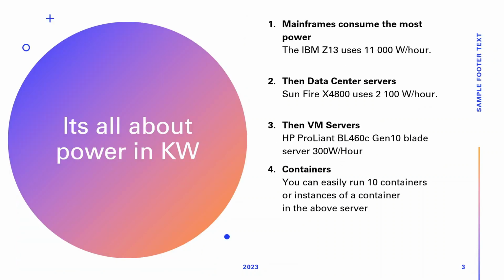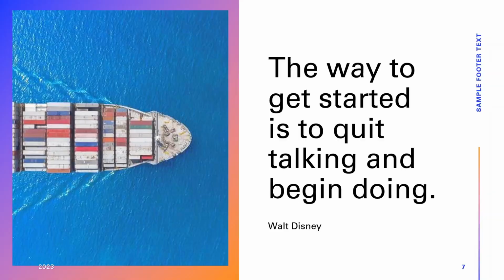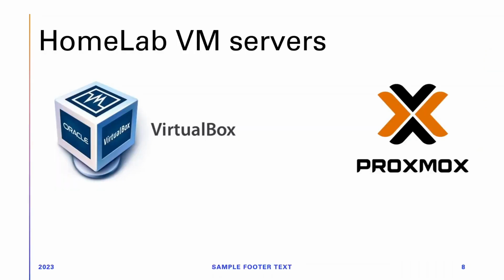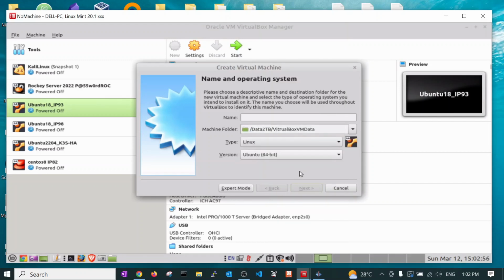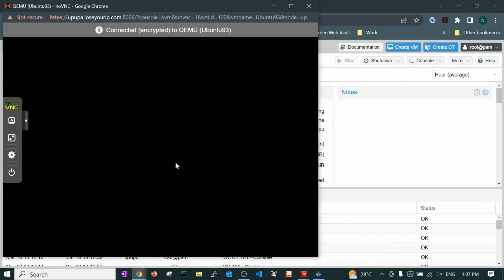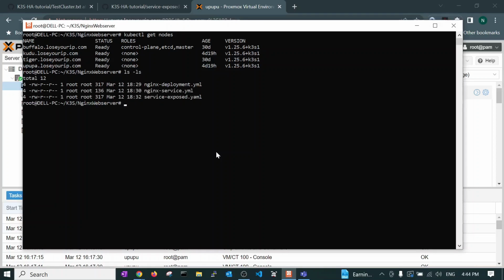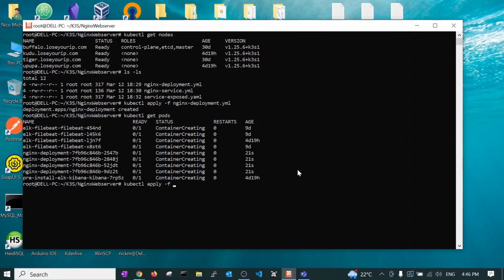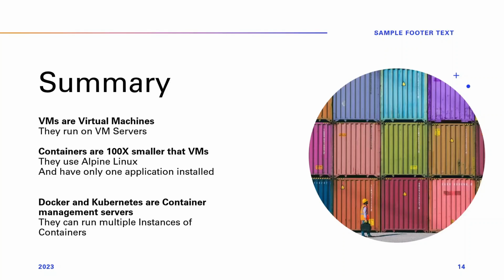Explaining Hardware Virtualization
All you need to know about Hardware Virtualization that you were too scared to ask